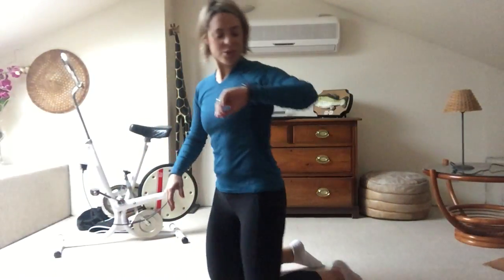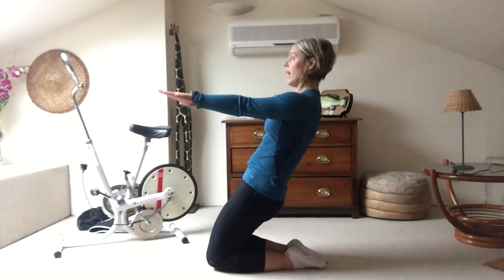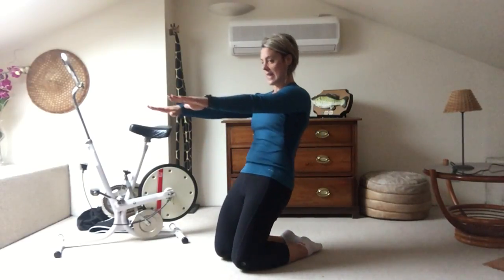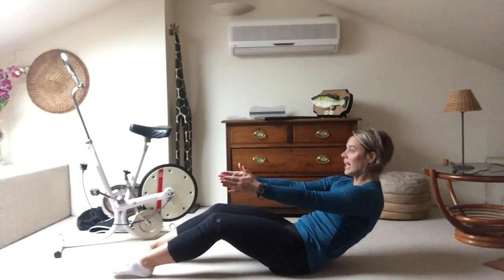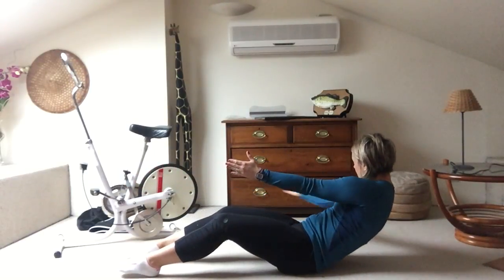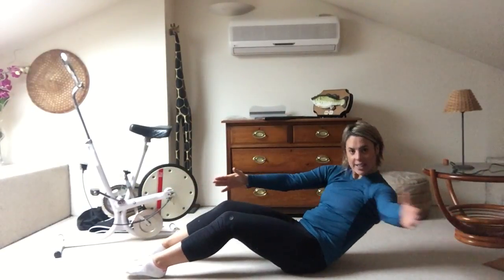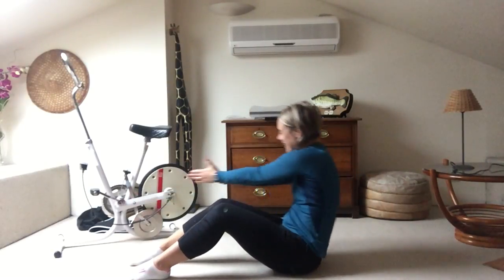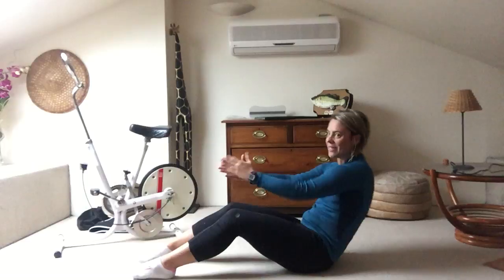Day 25 Leaning back workout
Join me for leaning back, workout. Day 25 of the Cancer Research Challenge raising funds for Cancer Research UK Thank you for your support. X em